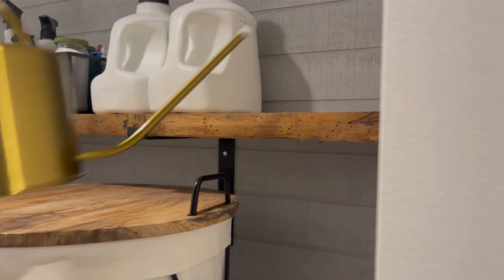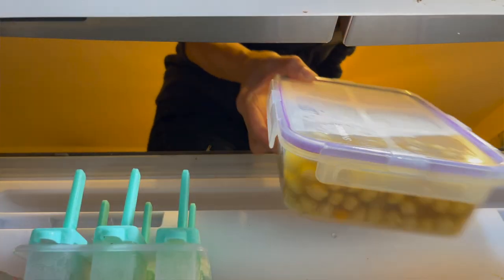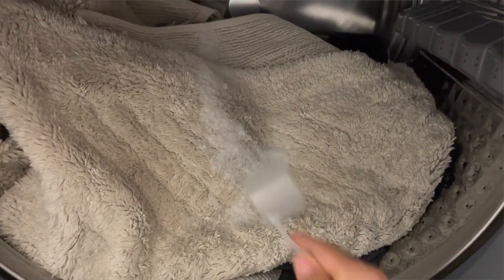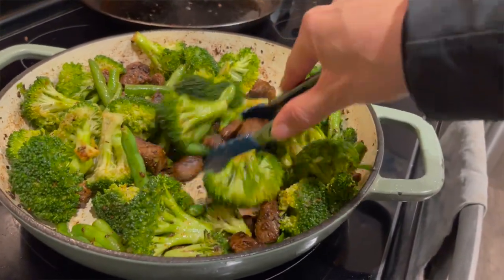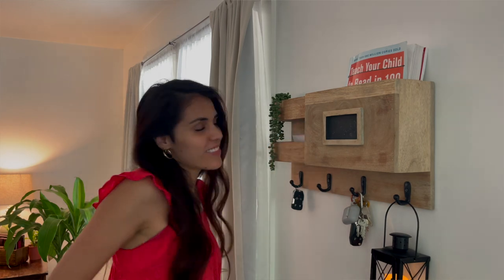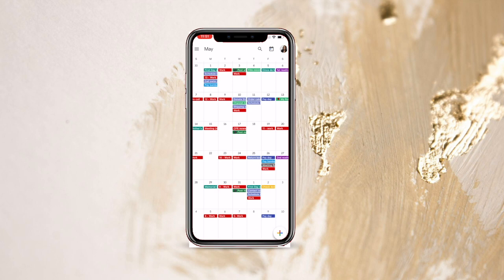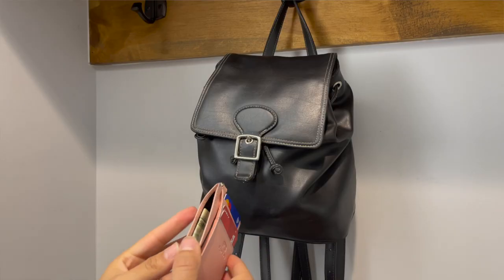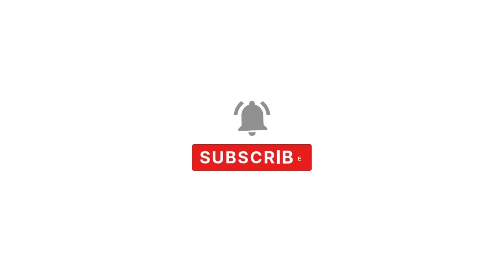25 Tiny Ways To Simplify Your Life ✨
When working towards slow and intentional living, we can often think of major changes and massive delcutters, but its often the small - tiny habits and changes that we make day to day - that make the biggest results. In this video, I will share with you 25 tiny ways to simplify your life. I include some minimalist decluttering tips, but many of these are easy changes you can make to improve your life little by little. Be sure to share your own tips and hacks for simplifying life. :)

🎥 WHAT I FILM WITH:
□ iPhone 12 Pro Max
□ Gimbal for smartphone
□ Selfie stick/tripod